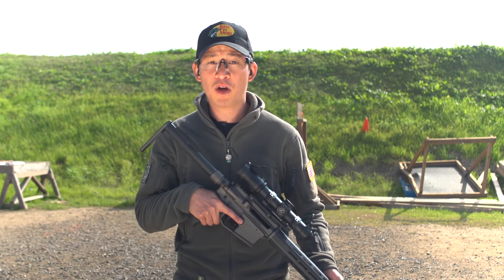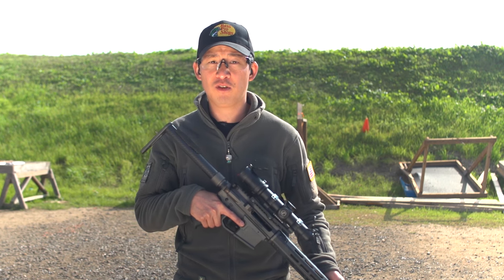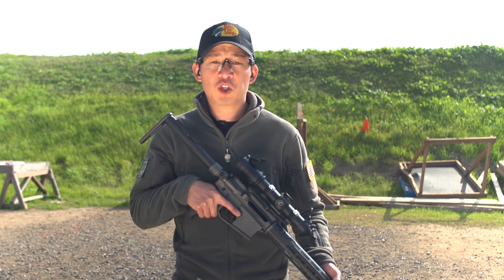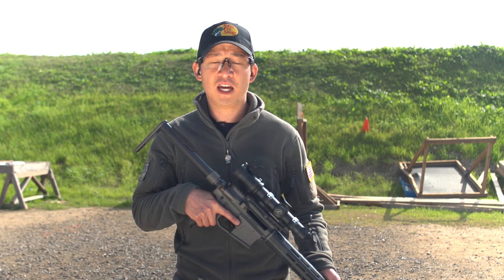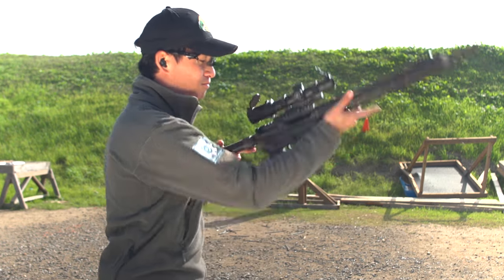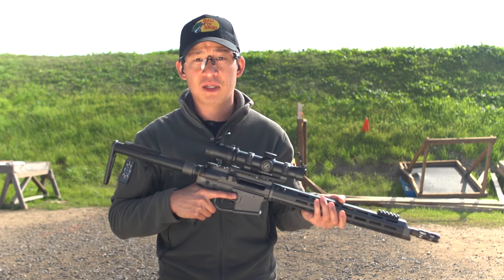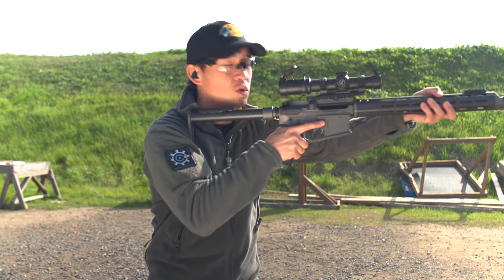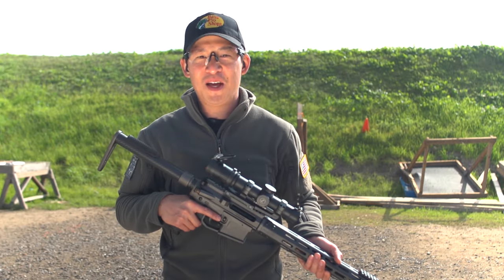Shouldering a Rifle & Eye Dominance | Rifle 101 with Top Shot Chris Cheng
Top Shot Champion Chris Cheng answers some common questions asked by beginner target shooters regarding eye dominance and shouldering of rifles. Firearm instructors and experienced shooters are encouraged to watch and share these tips with newcomers to the shooting sports.

Also, check out Chris' new book, "Shoot to Win: Tips, Tactics and Techniques to Help You Shoot Like a Pro," available

Ammunition Provided by Winchester. Filmed at the Richmond Rod & Gun Club in Richmond, CA.